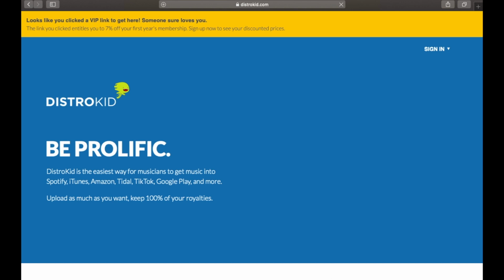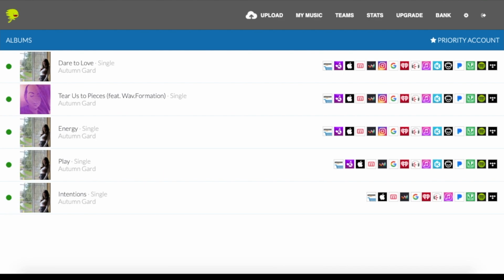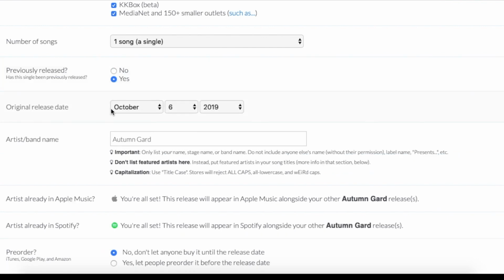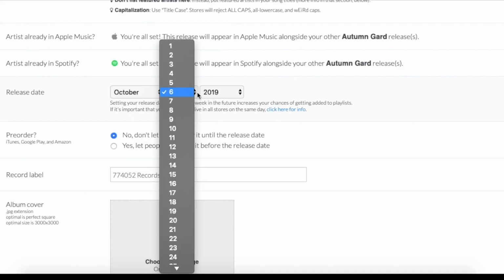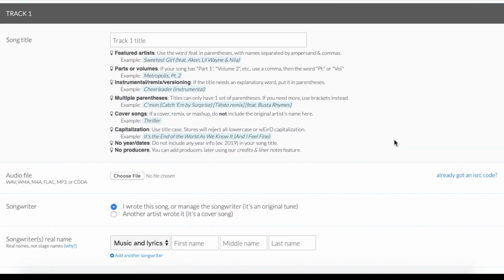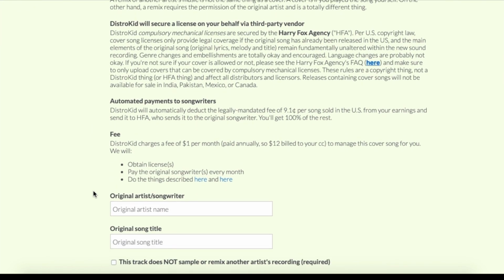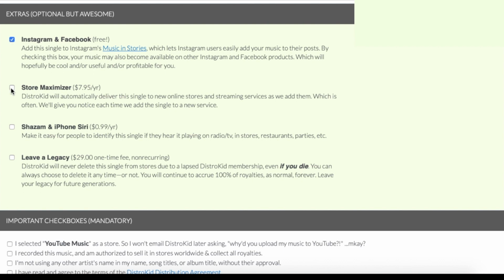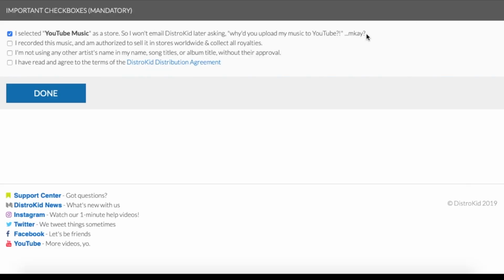How To Use DistroKid | Tutorial & Review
Upload your music to spotify, itunes, google play and more using DistroKid! I've been using DistroKid for almost 2 years now and in this video I go over why I love it and why I believe every artist should be taking advantage of what DistroKid has to offer.

External Hard Drive
Midi Keyboard
Scarlett Focusrite
2nd Microphone (more affordable)